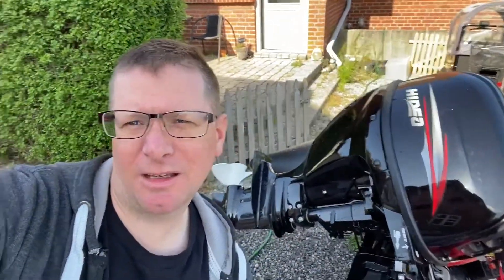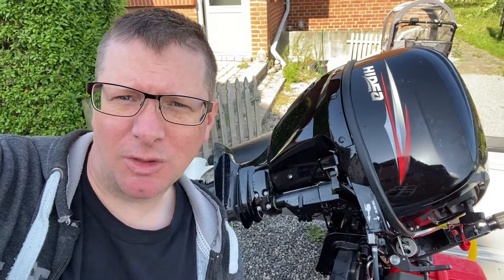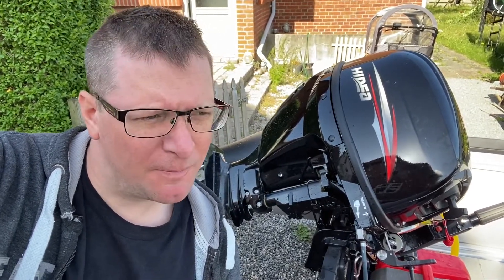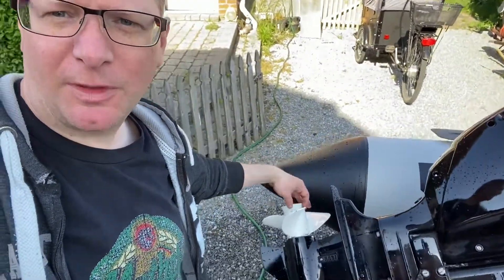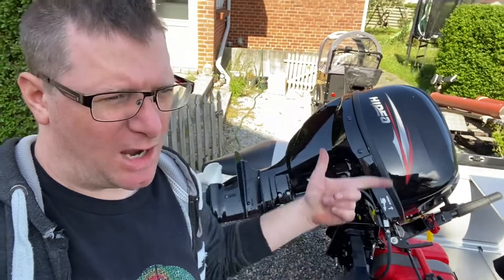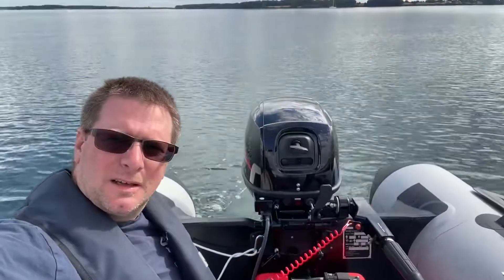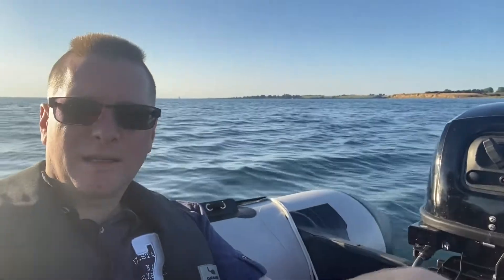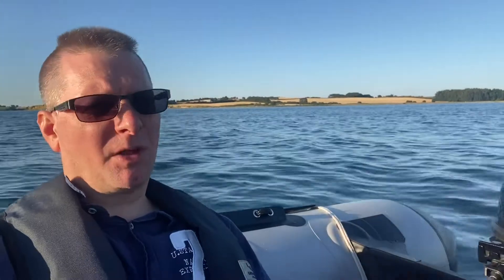Hidea 15hp(20hp???) Prop test 9 1/4x11 an 9 1/4x12.